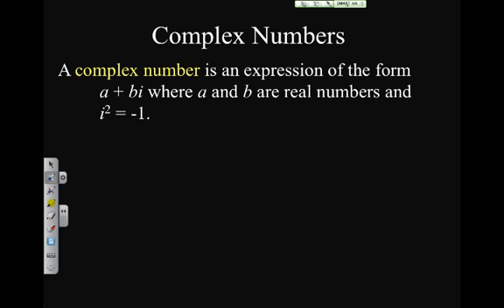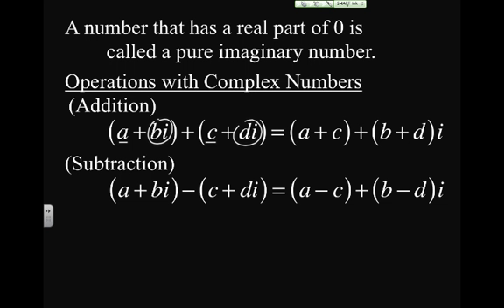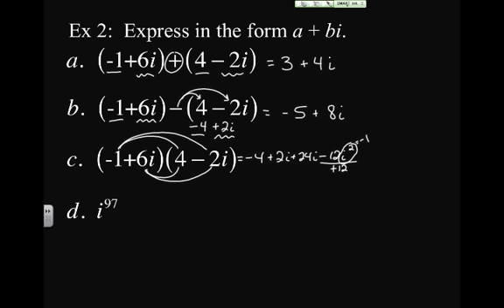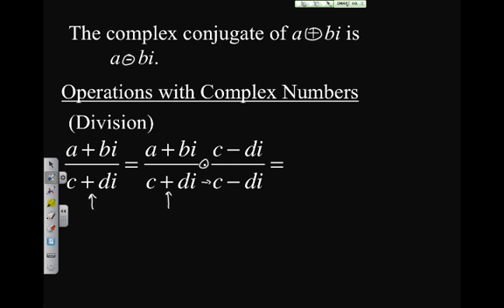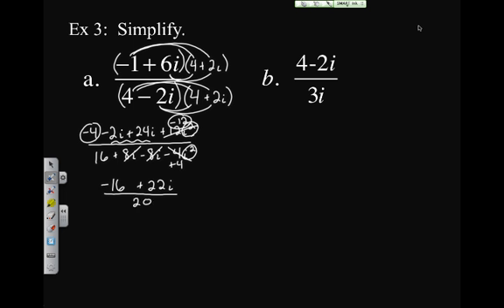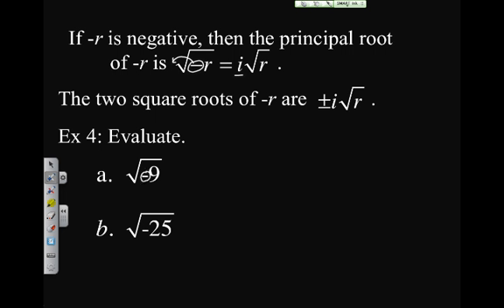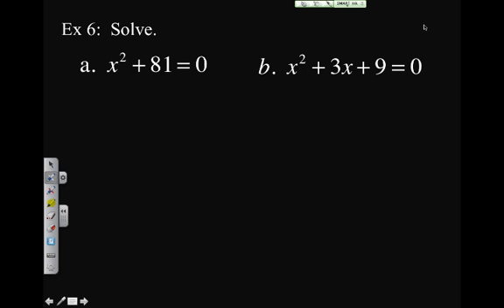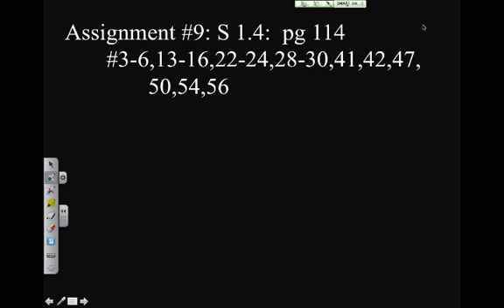Anderson - College Algebra S 1.4 Video